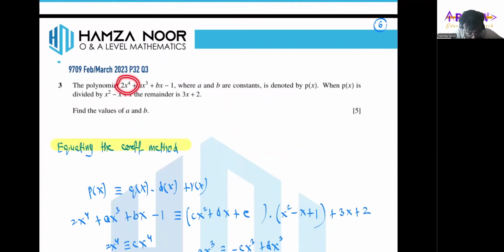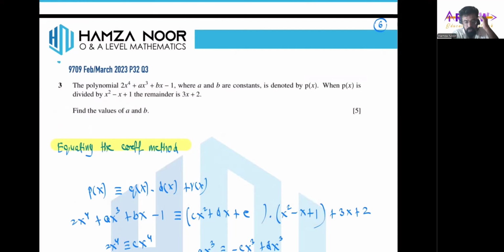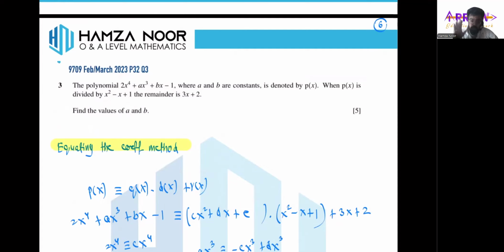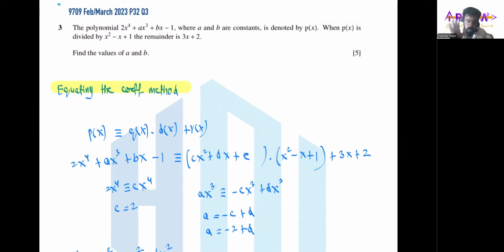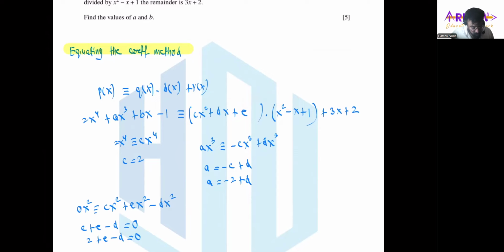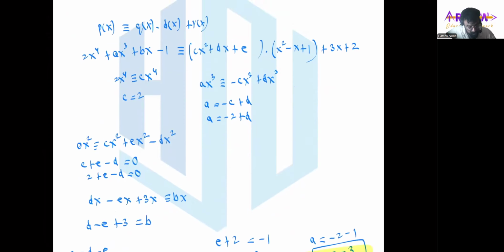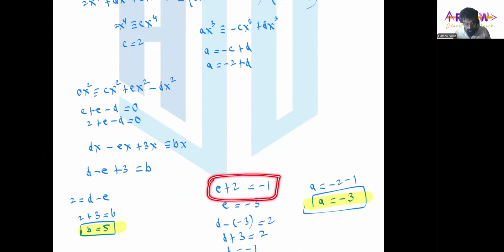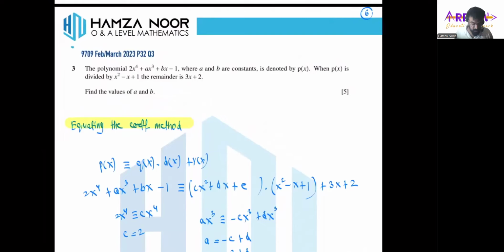CAIE P3 Polynomials, Equating Coefficients | Feb/March 2023 P32 Q3 | A level Math 9709 | Hamza Noor